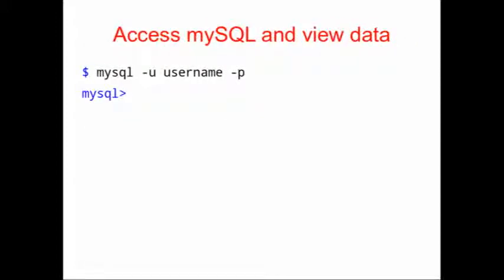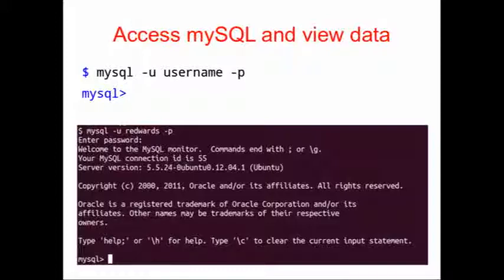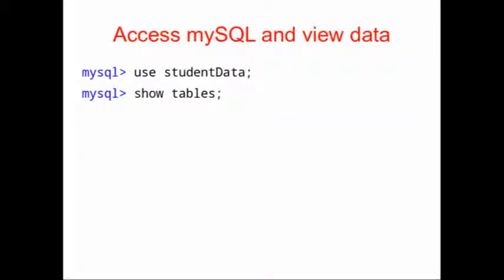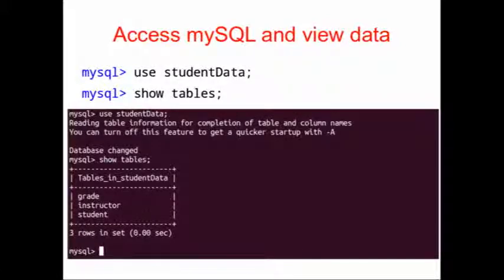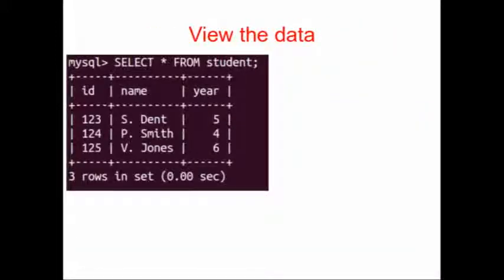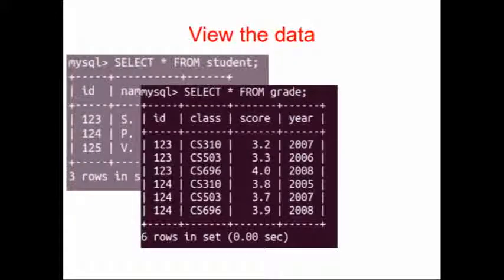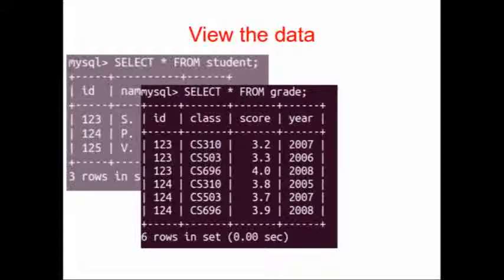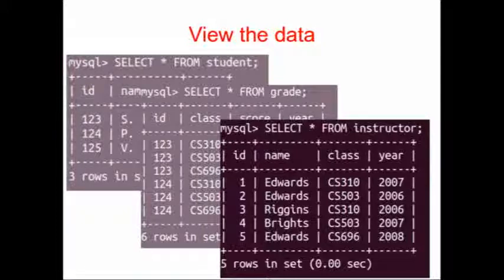Setting up mySQL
Dr. Rob Edwards explains how to set up mySQL and install the test data sets that we will use in the classes.